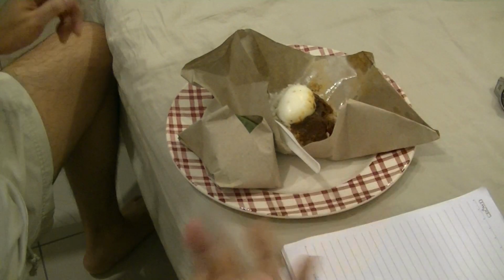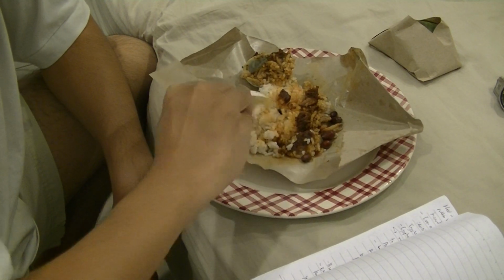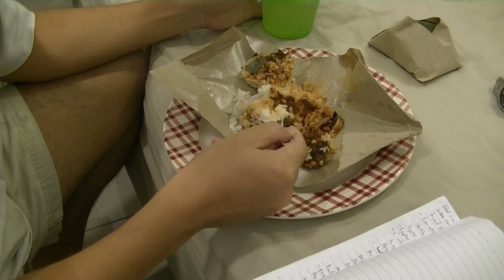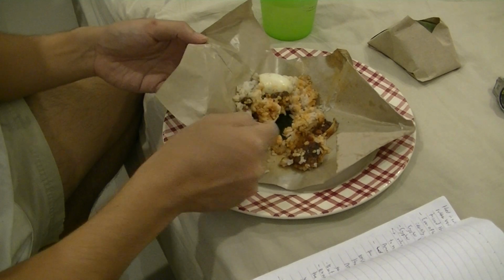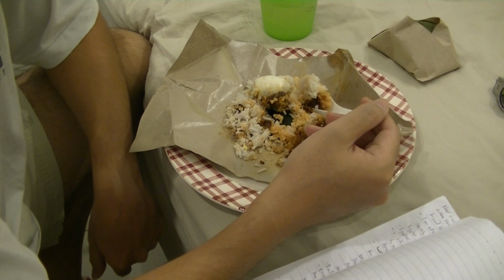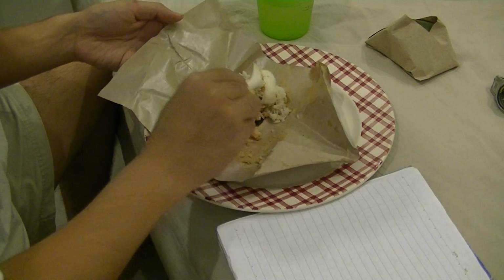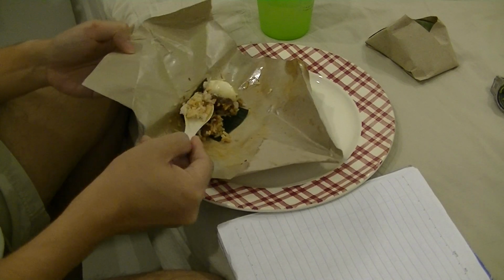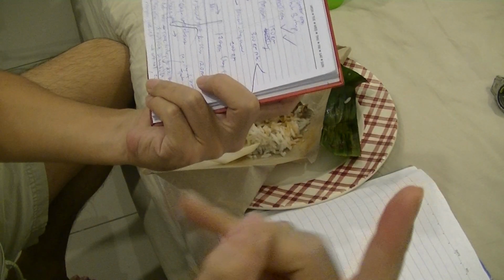Nasi Lemak aka Fatty Rice, Food Hunt, Gerryko Malaysia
Nasi lemak is a Malay fragrant rice dish cooked in coconut milk and pandan leaf. It is commonly found in Malaysia, where it is considered the national dish;[6] it is also popular in neighbouring countries such as Singapore;[7] Indonesia (especially in Eastern Sumatra), Brunei, and Southern Thailand. Nasi Lemak also can be found in the Southern Philippines prepared by Filipino Muslims. It is considered one of the most famous dishes for a Malay-style breakfast. It is not to be confused with nasi dagang, sold in the Malaysian east coast states of Terengganu and Kelantan, although both dishes are often served for breakfast. However, because nasi lemak can be served in a variety of manners, it is often eaten throughout the day. Nasi lemak was also recently voted one of the top 10 healthy breakfast foods by TIME magazine.

History

Nasi lemak was mentioned in a book "The Circumstances of Malay Life", written Sir Richard Olof Winstedt in 1909.[9] With roots in Malay culture and Malay cuisine, its name in Malay literally means "oily or fatty rice",[10][11] but is taken in this context to mean "rich" or "creamy".[12] The name is derived from the cooking process whereby rice is soaked in coconut cream and then the mixture steamed. The rice is normally cooked with pandan leaves that gives it a distinctive flavour.[10]

Traditionally, nasi lemak is served with a hot spicy sauce (sambal), and usually include various garnishes, including fresh cucumber slices, small fried anchovies (ikan bilis), roasted peanuts, and hard-boiled or fried egg.[10][13] As a more substantial meal, nasi lemak may also be served with an additional protein dish such as ayam goreng (fried chicken), sambal sotong (cuttlefish in chili), small fried fish, cockles, and on special occasions rendang daging (beef) stewed in coconut milk and spices).[13][14] Other accompaniments include stir fried water convolvulus (kangkong),[15] and spicy pickled vegetables salad acar. Traditionally most of these accompaniments are spicy in nature.

Nasi lemak is widely eaten in Malaysia and Singapore. More commonly consumed as breakfast in both countries, it is commonly sold at hawker food centres and roadside stalls in Malaysia and Singapore. In Indonesia, nasi lemak is a favourite local breakfast fare; especially in Eastern Sumatra (Riau Islands, Riau and Jambi provinces).[16] In Palembang, it is also a favourite local dish with the name "nasi gemuk". In palembangnese malay, "gemuk" has the same meaning as "lemak". This unique dish often comes wrapped in banana leaves, newspaper or brown paper, or it in some shops served on a plate. However, owing to its popularity there are restaurants which serve it as a noon or evening meal, making it possible for the dish to be eaten all day. Nasi lemak kukus which means "steamed nasi lemak" is another name given to nasi lemak served with steamed rice. In Malaysia, nasi lemak also can be found in a pasar malam (night market) with a variety of dishes.

Gerryko eats a traditional meal in Malaysia